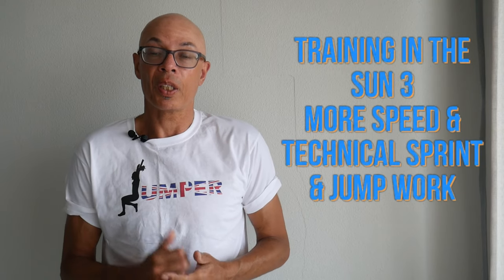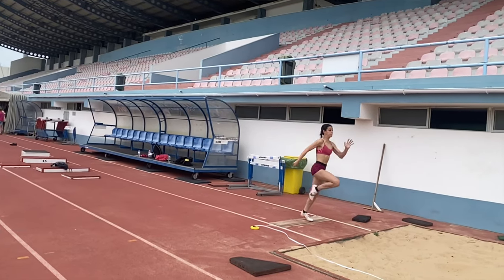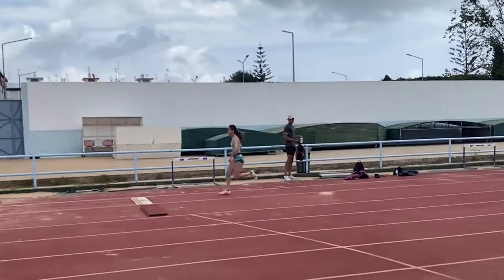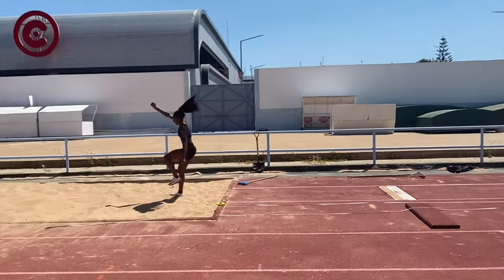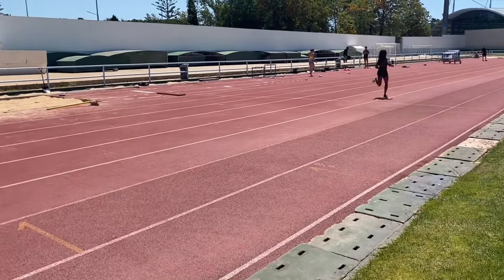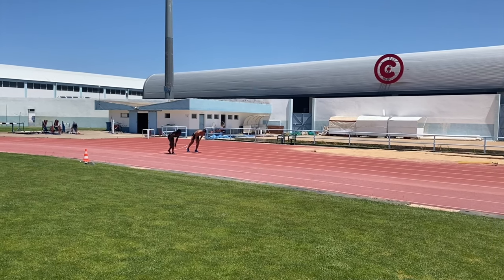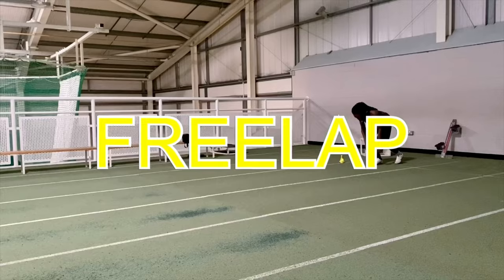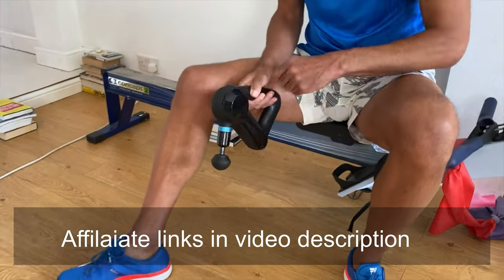TRAINING IN THE SUN 3 - SPRINT, LONG & TRIPLE JUMP TECHNIQUE & TIPS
IN THIS VIDEO we take a look at some more training sessions from our recent warm weather training trip to Portugal. More sessions are looked at and I provide reasons as to why we do specific drills. There’s as usual technical focus, for example, on the long jump take-off and triple jump step. Hopefully you’ll be able to learn from what we do when trying to change and improve such technical areas.
If you have any questions on the content of the video and indeed any others then do larvae a comment.